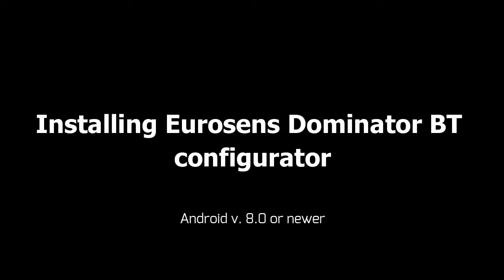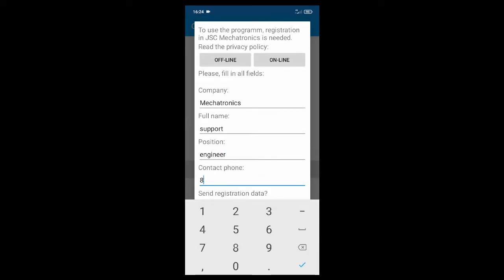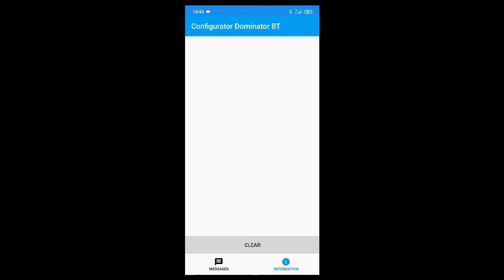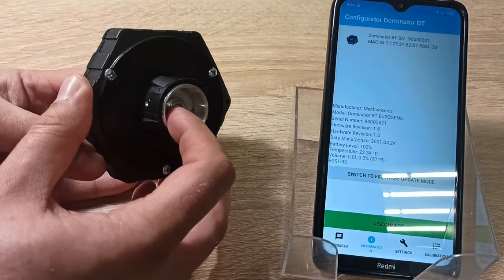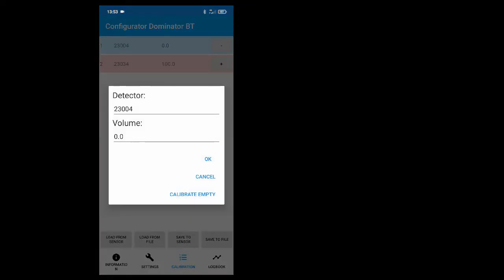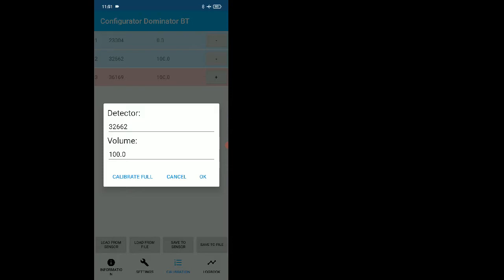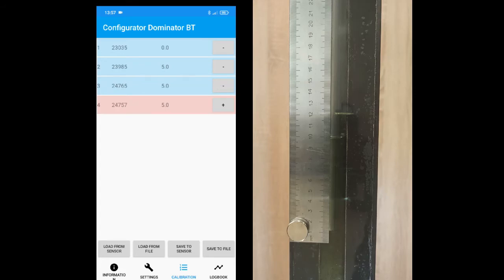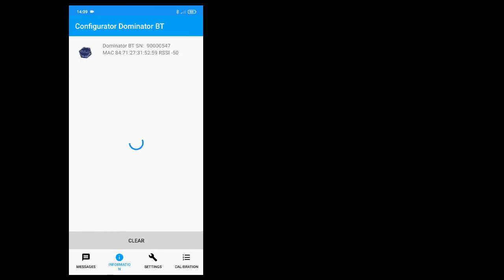How to configure Eurosens Dominator BT wireless fuel level sensor.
Set up and calibration ofthe Bluetooth fuel level sensor Eurosens Dominator BT made by Mechatronics. Android application Eurosens Dominator configurator is used.